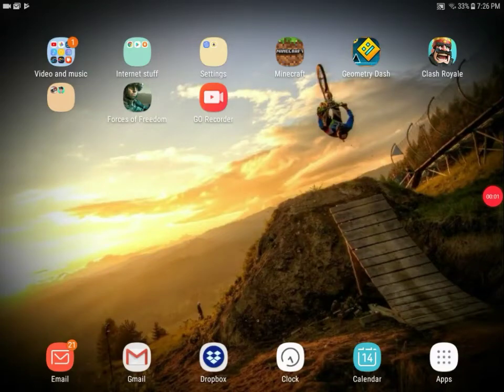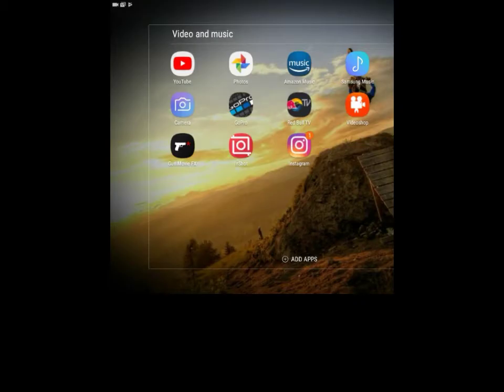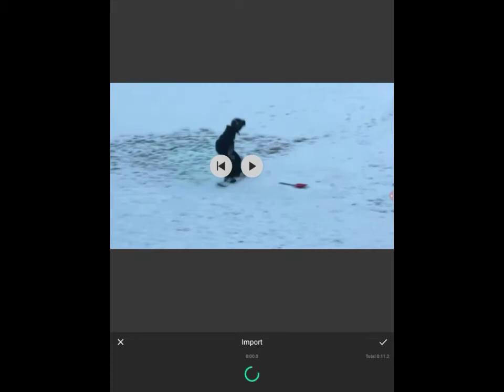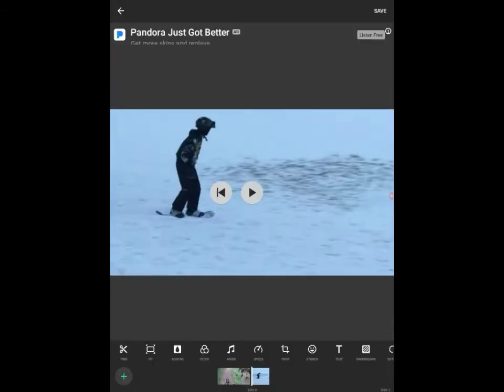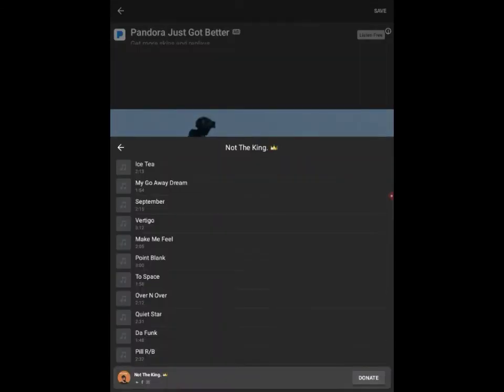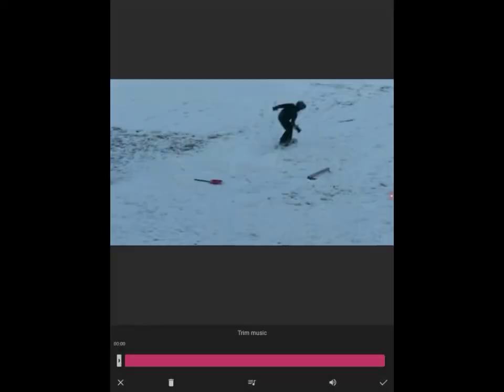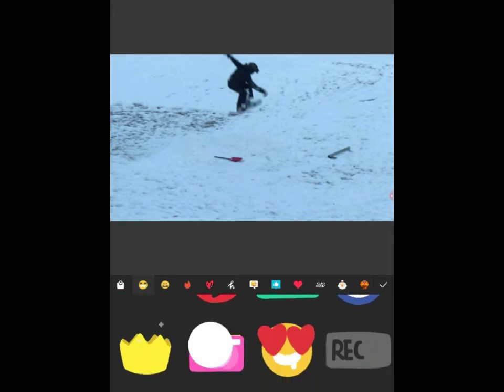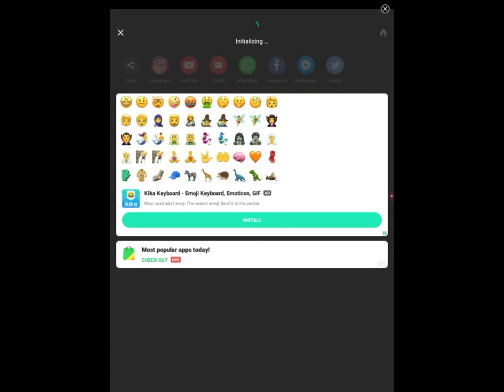How I make videos,EP 2, merging and editing with inshot!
Inshot is the best editing app out there!